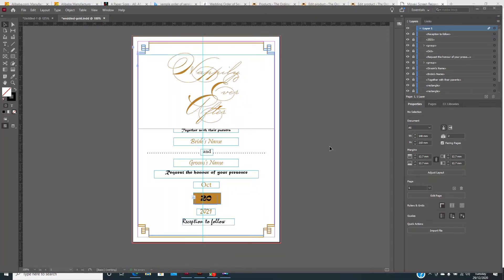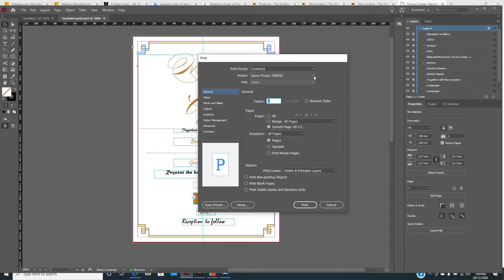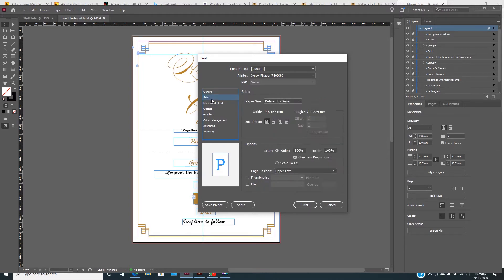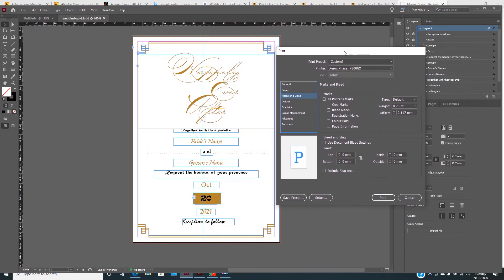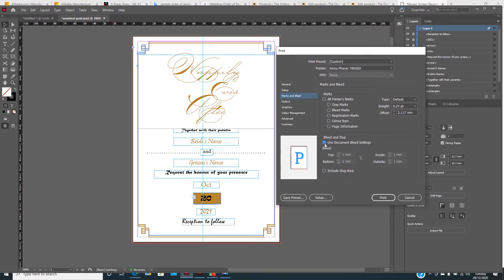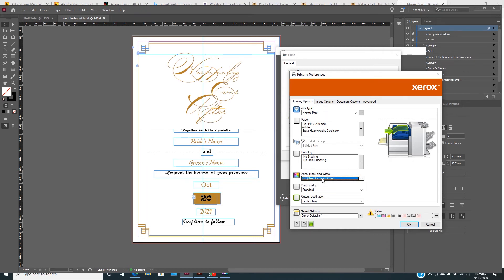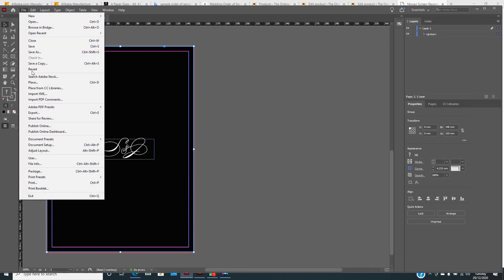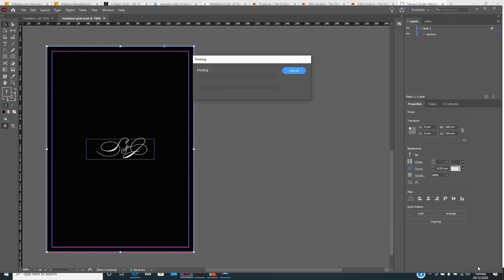How to print wedding invitation card in Adobe InDesign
In this video, we will learn how to print a cardstock design in Adobe InDesign.

How to ensure that all the margins and bleeds were taken care of.

If you will like to buy our different wedding suite from our website, you can visit us @